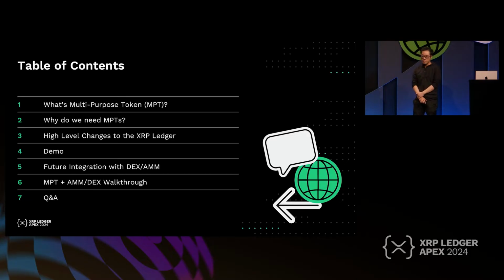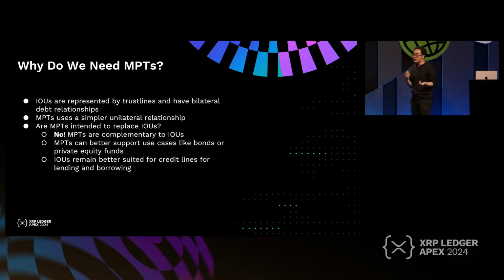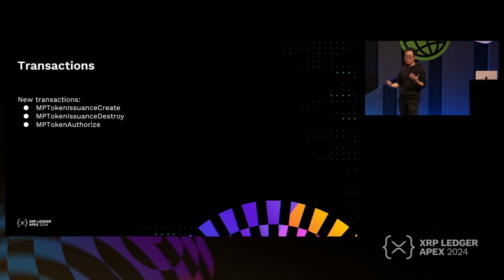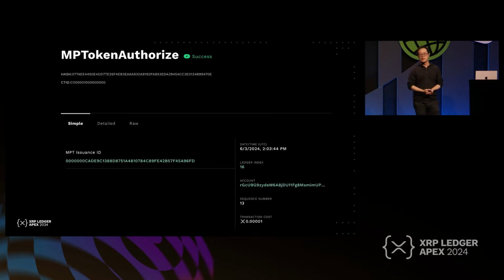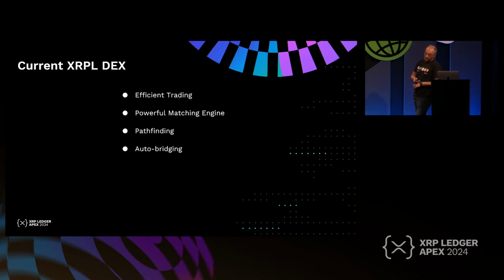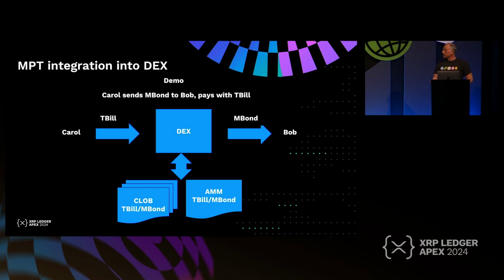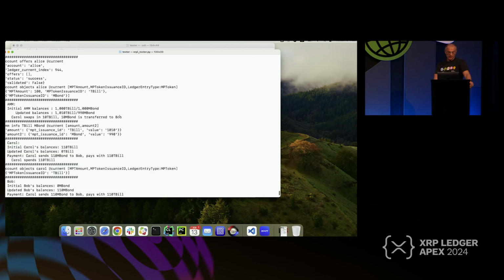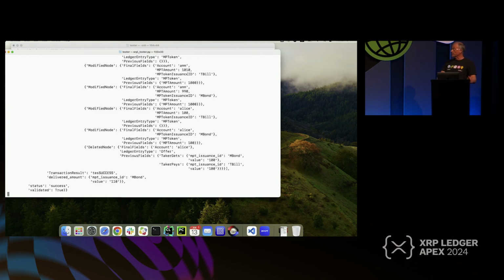A Technical Dive into Issuing Real-World Assets with Multi-Purpose Token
Learn about an overview of the technical details of XLS-33 Multi-Purpose Token, a new protocol-level feature that enables issuers to tokenize real-world assets on the XRP Ledger. We will present the design and specifications of the new token standard, delving into newly added object and transaction types, as well as discussing recommended best practices.

A technical demo will be provided to illustrate the issuing of real-world assets, such as bonds or treasuries. In addition, we will demonstrate how this new token type will seamlessly integrate into existing functionalities, such as DEX and AMM.